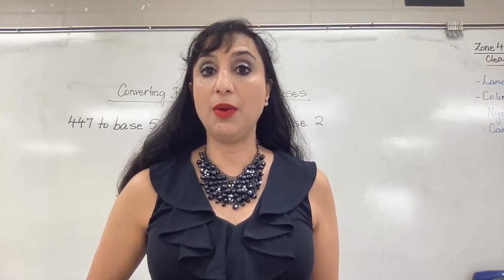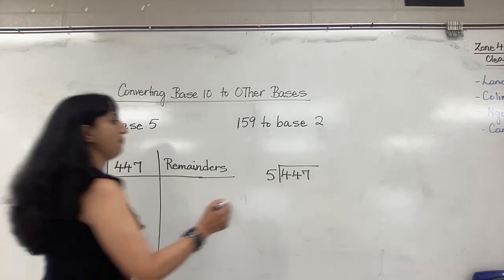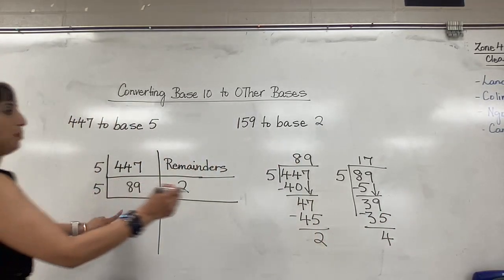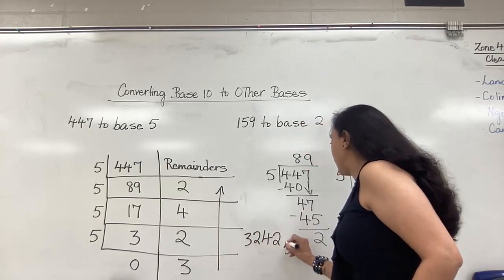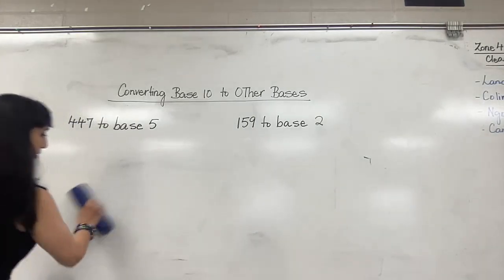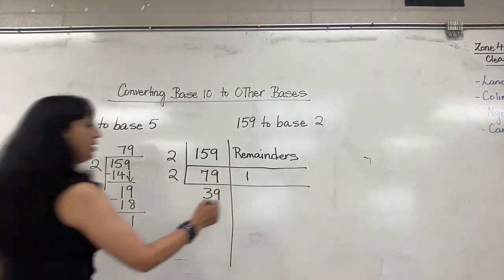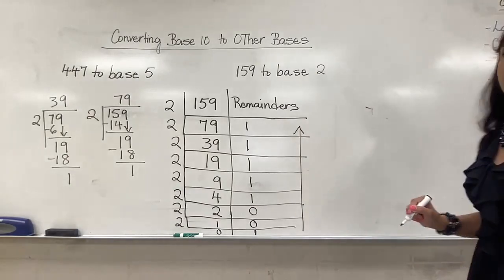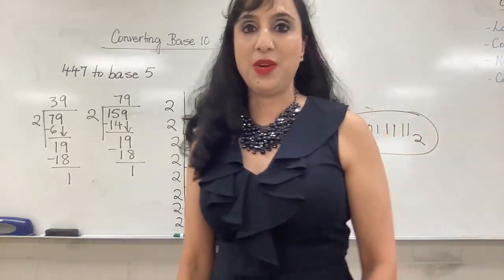Converting Base 10 to Other Bases